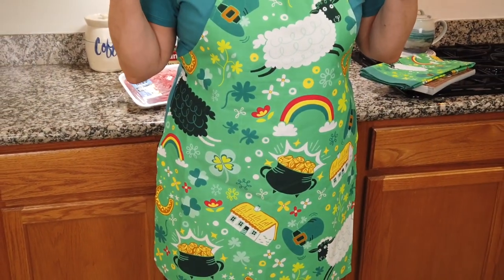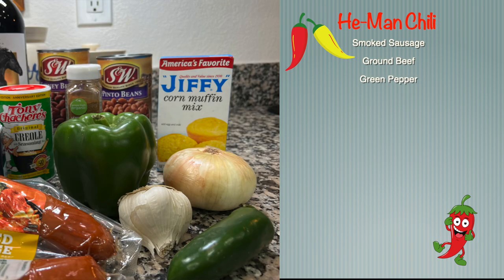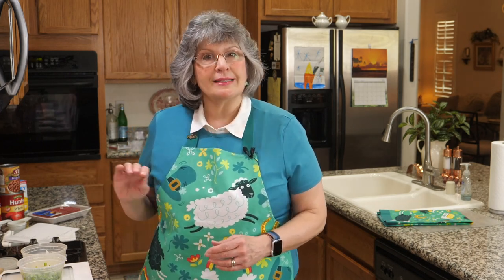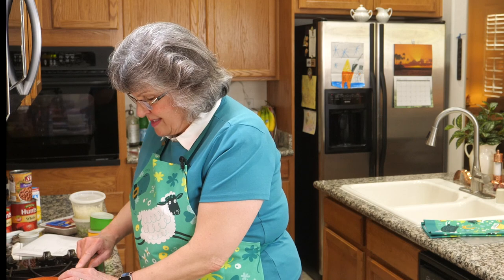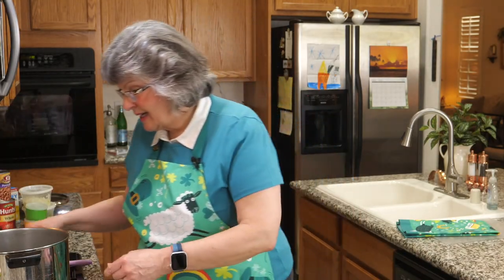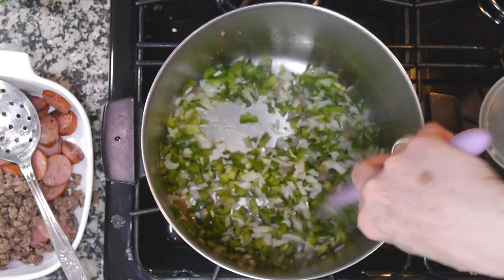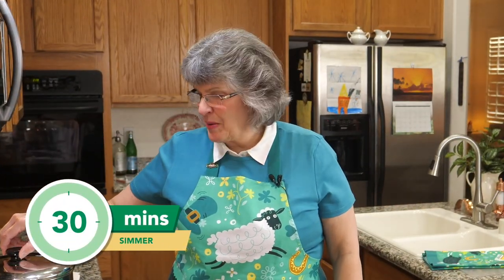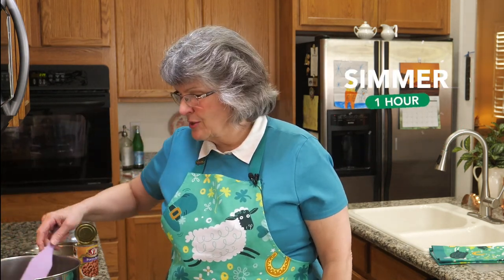He-Man Chili from the Cajun Country Cookbook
Welcome to the debut episode of Paula's Las Vegas Kitchen and More, now on its own dedicated channel!  Today Paula is in her kitchen in the Las Vegas Valley, trying out a kicked-up recipe from Down Louisiana Way, called He-Man Chili - perfect for a chilly, windy day.  The recipe comes from famed Creole chef Tony Chachere, and his classic Cajun Country Cookbook, and it is going to be the most unique, hearty, and delicious bowl of chili you've ever tasted!

You will need:
1 pound hot smoked sausage
1 pound lean ground beef
1 onion, chopped
1 green bell pepper, chopped
2 cloves garlic, minced
1 jalapeño or Louisiana hot green pepper, diced
1 cup Burgundy wine
1 tsp dry mustard
1 tsp celery seeds
2 Tbsp chili powder
3 cups Roma tomatoes
4 Tbsp Tony's Original Creole Seasoning
1 15-oz can pinto beans
1 15-oz can kidney beans

Steps:
1. Slice sausage into 1-inch pieces and fry in a Dutch oven until brown.
2. Remove and set aside.
3. Pour off excess fat, and fry ground beef until light brown.
4. Drain and set aside with the sausage.
5. Pour excess fat from pot.
6. Cook onions, bell pepper, garlic, and hot pepper over low heat until tender, about 5 minutes.
7. Stir in wine, mustard, celery seeds, and chili powder.
8. Simmer for 10 minutes.
9. In a bowl, mash tomatoes; pour into pot.
10. Add meats back to pot.
11. Bring to a boil.
12. Reduce heat; season with Tony's seasoning.
13. Simmer for 30 minutes, stirring occasionally.
14. Add beans with their liquid; return to a boil.
15. Reduce heat and simmer for 1 hour, stirring occasionally.

Our current mailing address:
Dale and/or Paula McKenzie
9620 S Las Vegas Blvd

PHOTO CREDITS:
Photo of champion bull rider Ty Murray is courtesy of Wikipedia:

ES_Back to Rio (Sting Version) - Tiki Tiki

Cinematography: Dale McKenzie and 4 cameras!
Editing, Post-Production: Dale McKenzie, Final Cut Pro X
Recipes, How-to: Paula McKenzie
Cameras:  Lumix G9, DJI Osmo Pocket, and iPhone 13 Pro Max in 4K; Panasonic GF6 for the overhead shots; sound by Rode Wireless GO